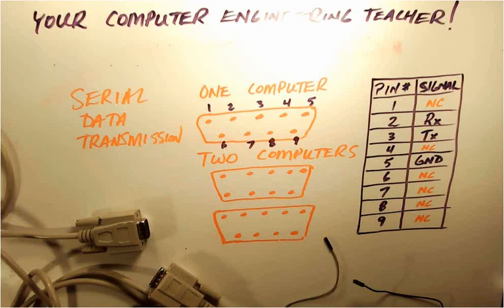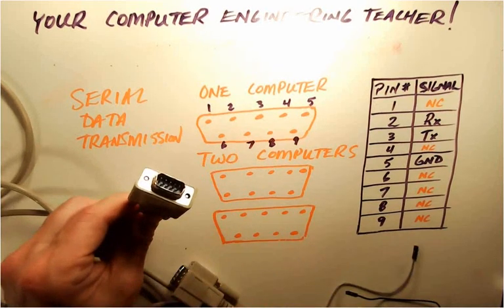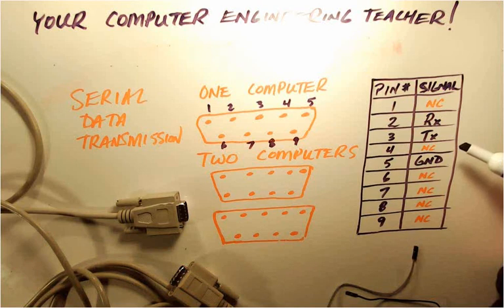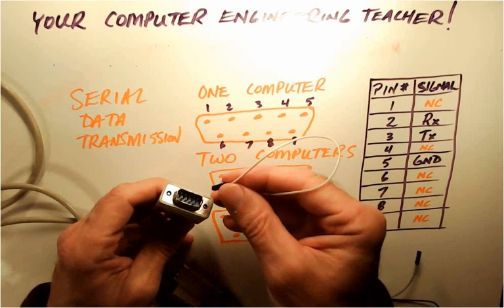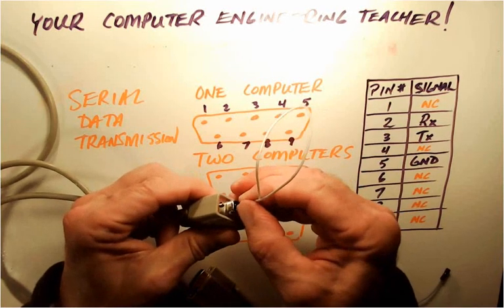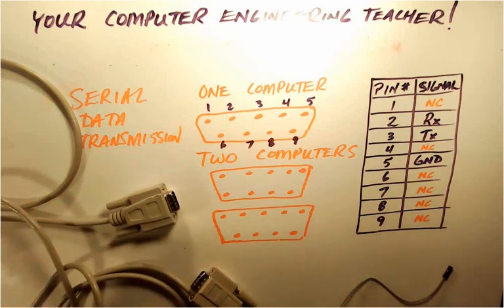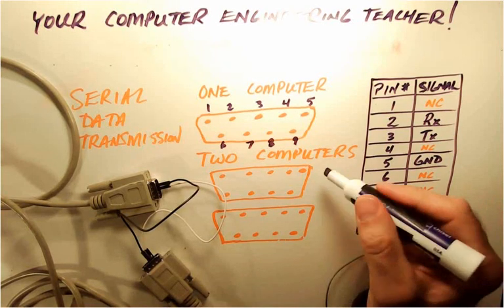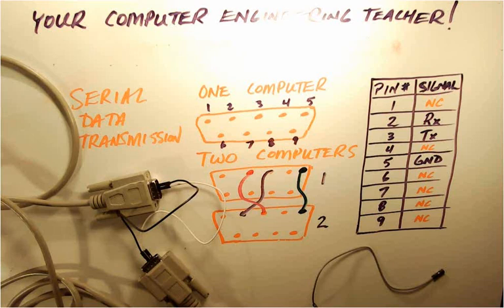Video 4 - Understanding Serial Data Transmission in Computer Networks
In this video you will look at the hardware required for a very simple peer to peer network using serial cables and RS232 connectors.